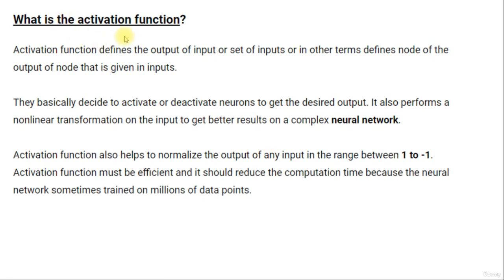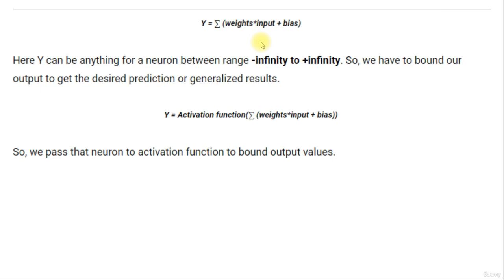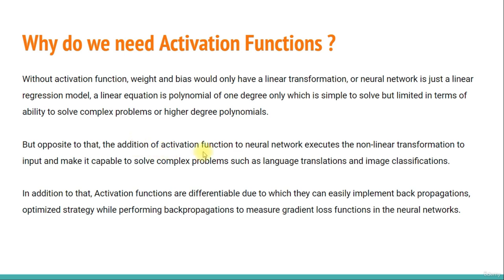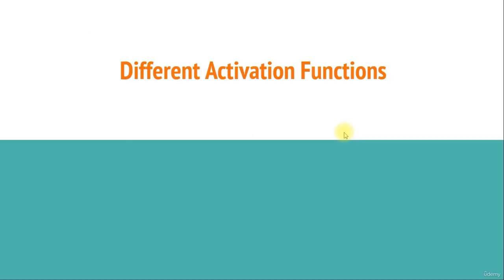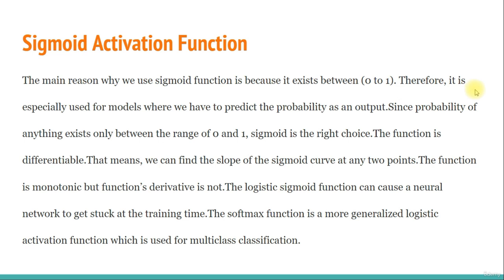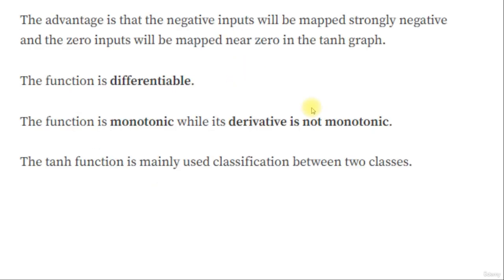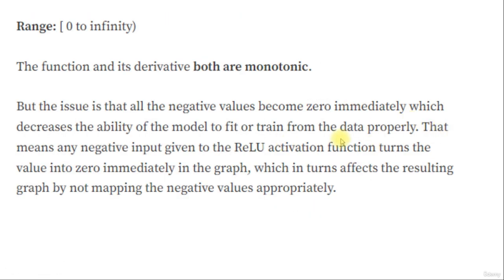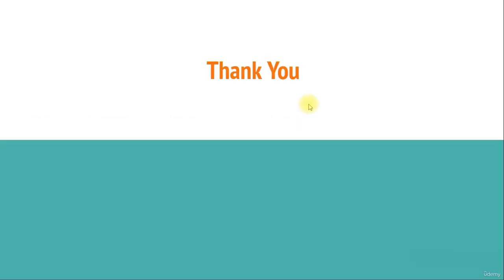Lecture #46: Activation Functions in Neural Networks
Understand the core of neural networks with my latest lecture video, 'Activation Functions in Neural Networks'! Explore how activation functions play a crucial role in introducing non-linearity to neural networks, enabling them to learn complex patterns. Whether you're a beginner or an experienced data scientist, this tutorial covers popular activation functions like Sigmoid, ReLU, Tanh, and Softmax, along with their mathematical interpretations and practical use cases. Join me as we dive into step-by-step explanations and examples to understand when and why to use each activation function. Watch now to deepen your understanding of neural networks!